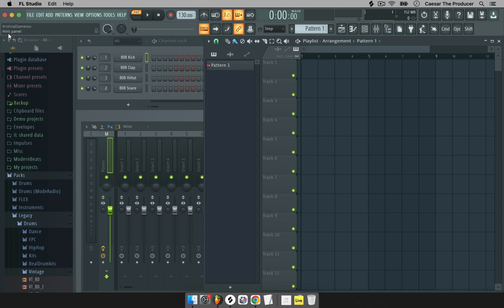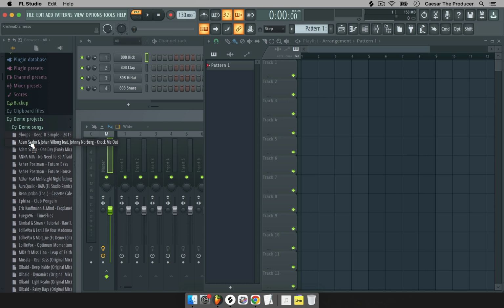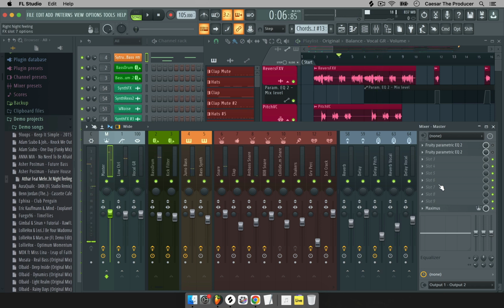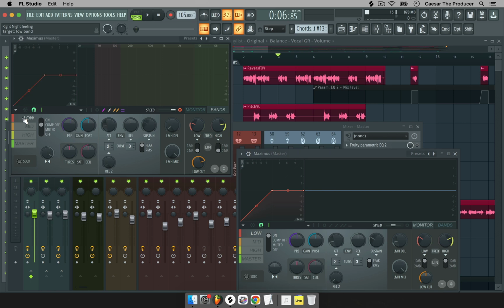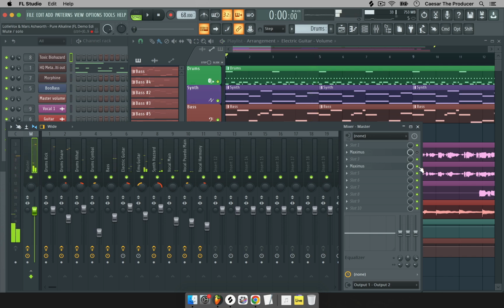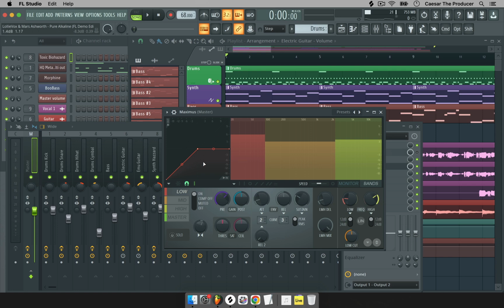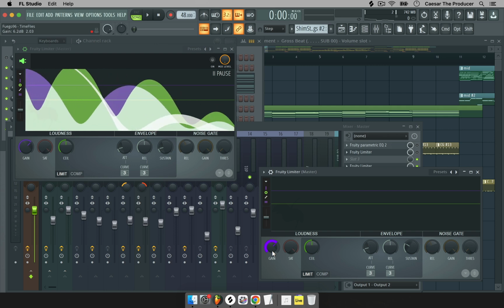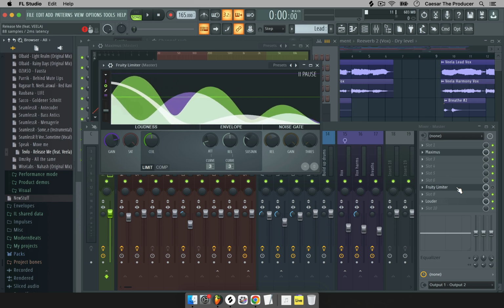Mastering - Maximus and Limiter - Part 1 - 30 BAMMPI30D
Mastering - Maximus and Limiter - Part 1